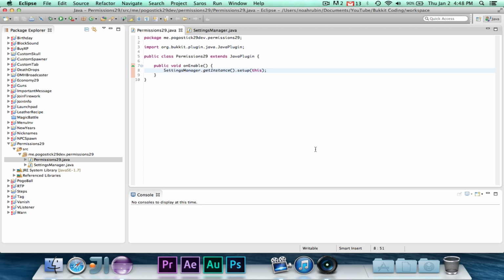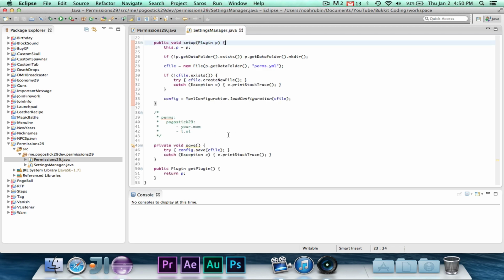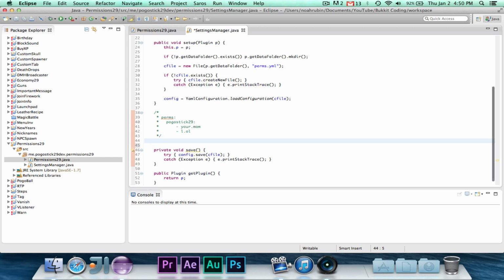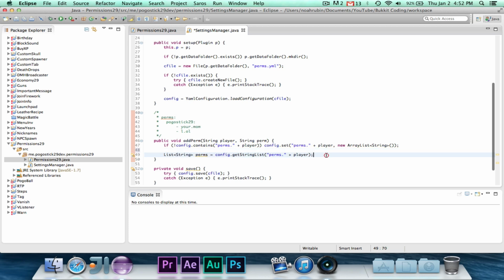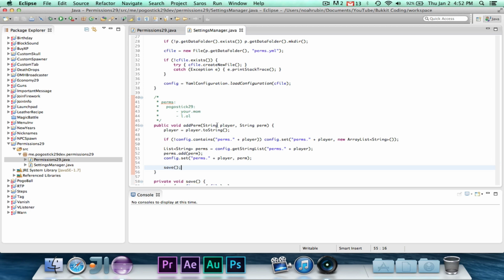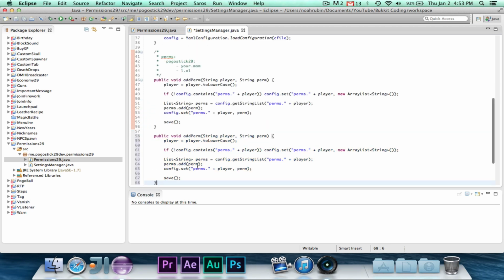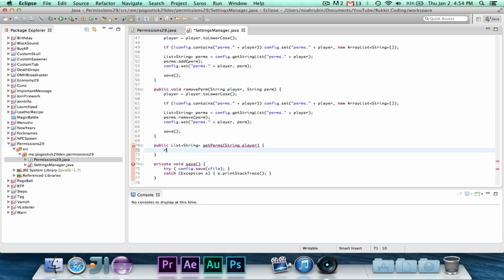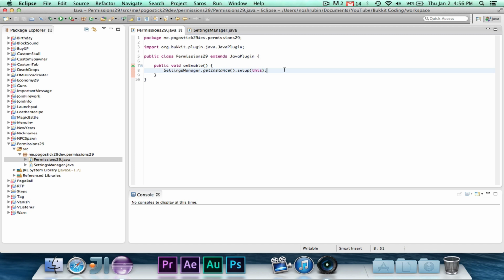Permissions Miniseries ~ Episode 1: Custom SettingsManager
Yes, folks, this is yet another custom SettingsManager, but this one has lists in it :o. Next video will be exciting.

Forgot to put the code in this video; get it from the next one.